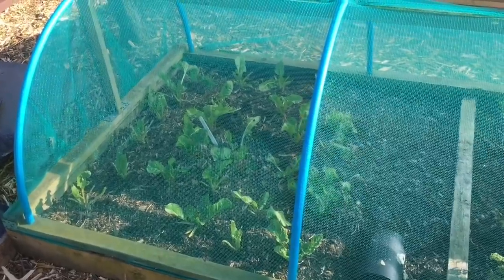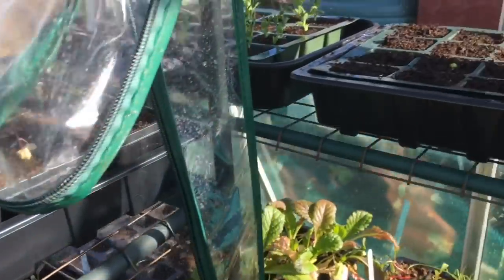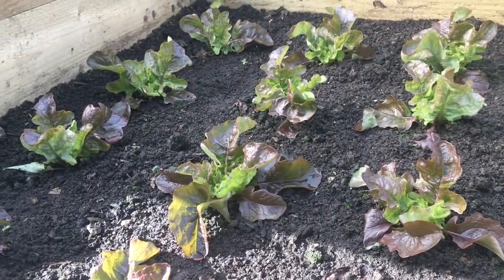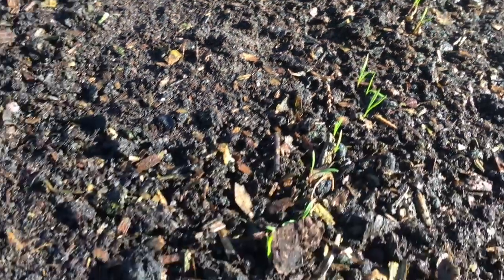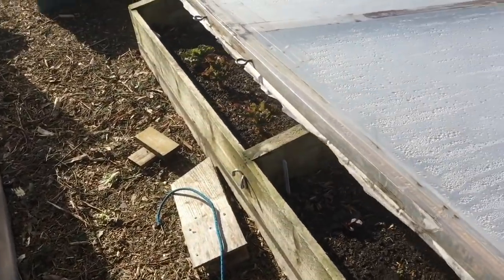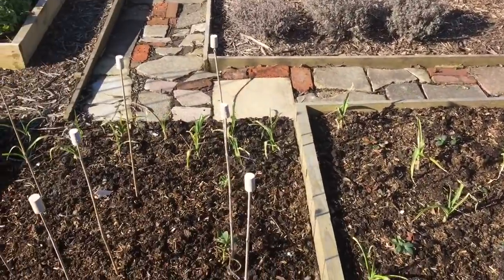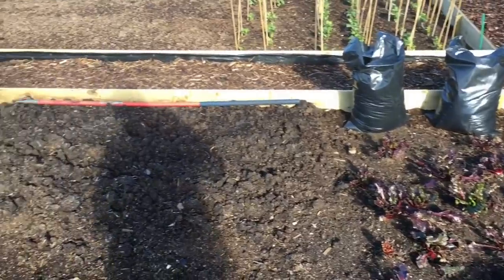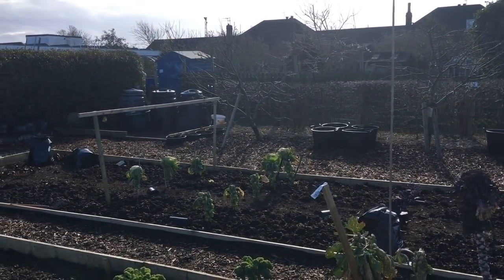Spring Finally Arrives At The Allotments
Well it's been a challenging end to winter, with the coldest weather anyone around here can remember.  The wind chill has been particularly challenging, so anything tender that's not under cover has suffered, the chard and broad beans being good examples.

Under cover though nearly everything has survived well.  I've lost a handful of salad greens in total and they're easy to replace from my spares.

Managing successions is always a challenge, but I'm fairly pleased with my progress so far.  This is only my second winter, so I've not done thing's perfectly, but it's working out ok. Last years plants should last for another two weeks, after which this years plants will be in full production, it's an exciting time!

Almost every window sill in the house is covered with seedlings, all waiting for beds to come free, of for things to warm up a little outside, so they can be planted out under fleece.

Finally we've finally cleared and levelled the ground for the polytunnel, which is arriving tomorrow!

Our approach to allotment life is to: grow as much as we possibly can, to be self-sufficient in veg all year round and in fruit in summer, to give away our huge surplus to friends and family, and to have as much fun as possible.

I'm always aware though that it might not last so I make sure that I don't work too hard, eat the most organic fruit and veg I can and design the plots so that I can still work them if I flare up again.